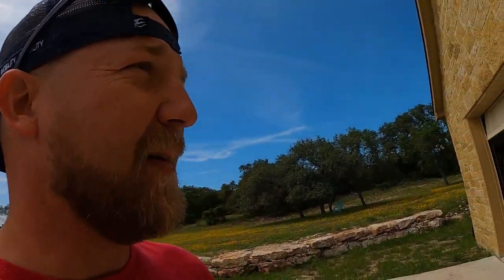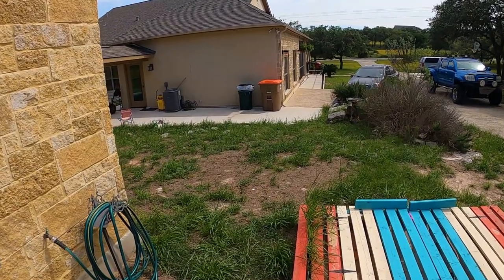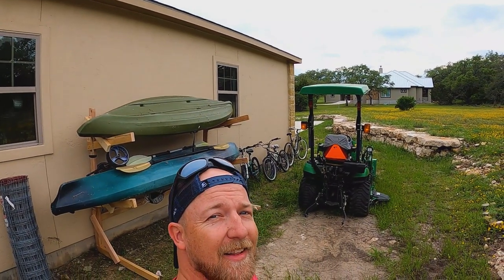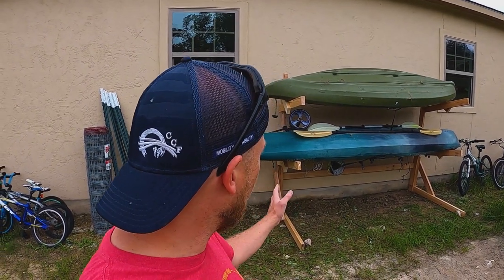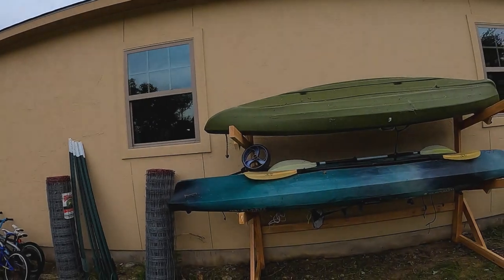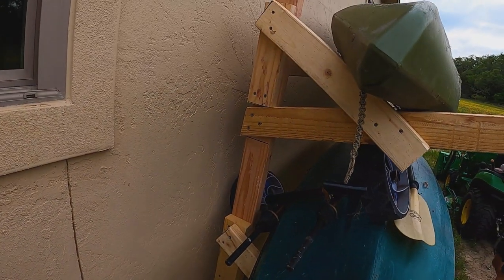Kayak Rack made from scrap wood DIY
Had to get my two kayaks out of my shop building, they were taking up to much room which = cluster pit in my household, so I made a double kayak holder for outside.  I had some scrap 2x4 laying around and had just enough towards the end thank god.  No plans just built as I went along.

Filmed this with:

Lumix G-7
Mavic Air